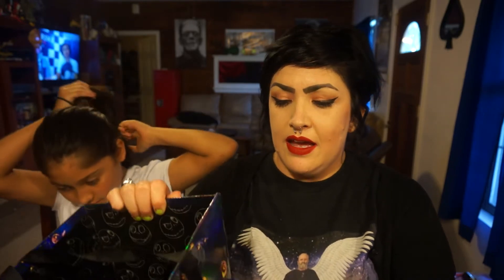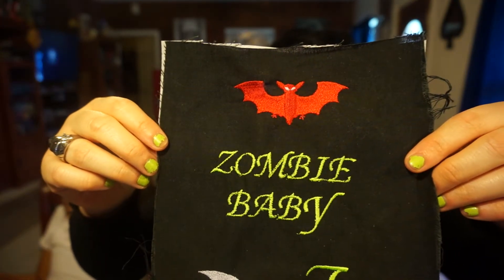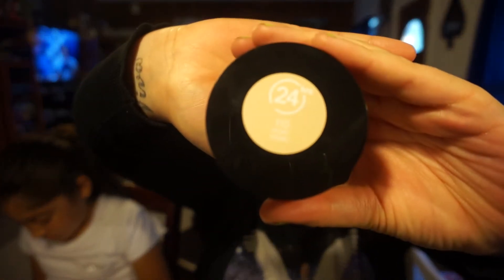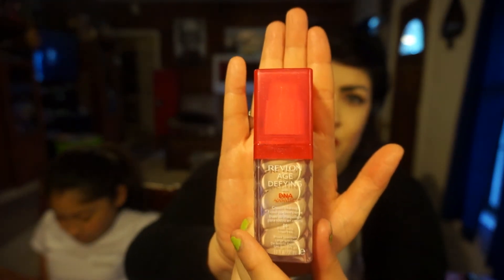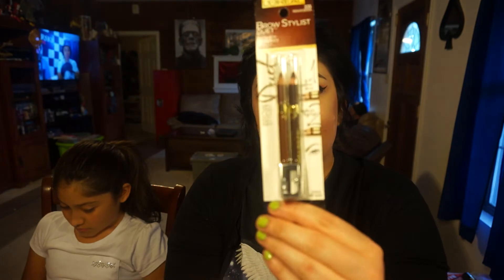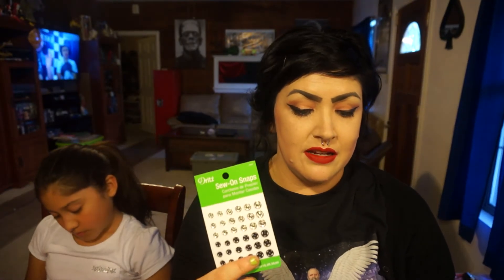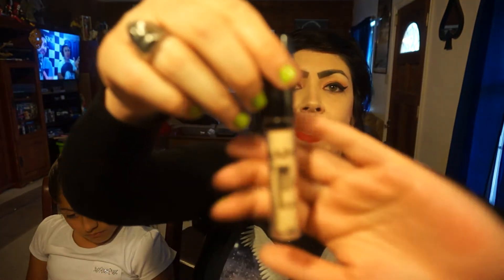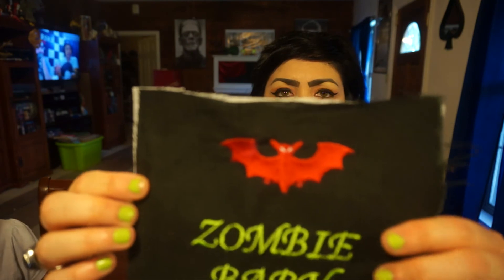HAUL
HERES SOME STUFF I GATHERED WHILE I WAS AWAY LOL AND TO MY ZOMBIES ASKING IF I WAS OK AND CHECKING ON ME THANK YOU SO MUCH! AND I TRULY APRECIATE IT I LOVE YOU ALL ZOMBIES!